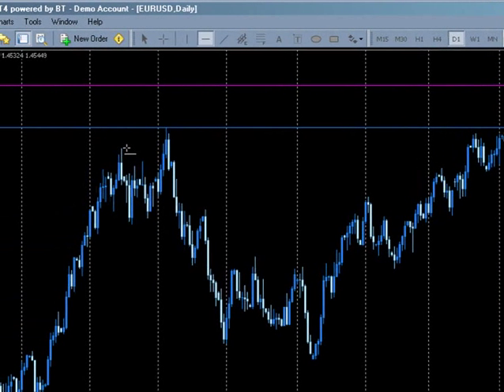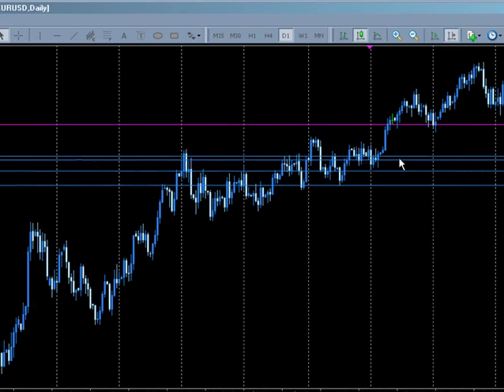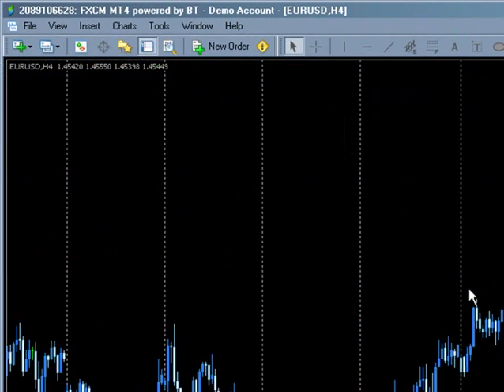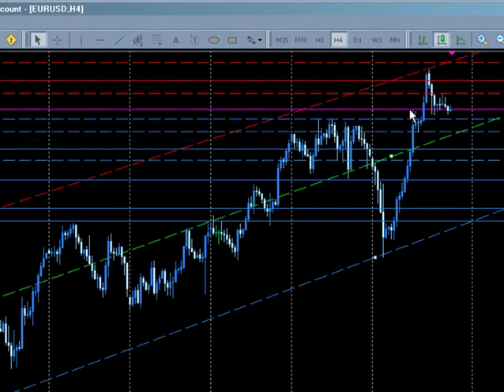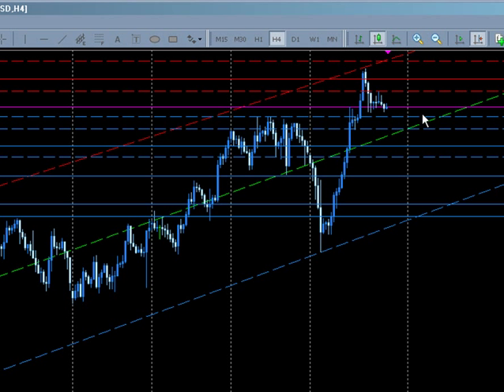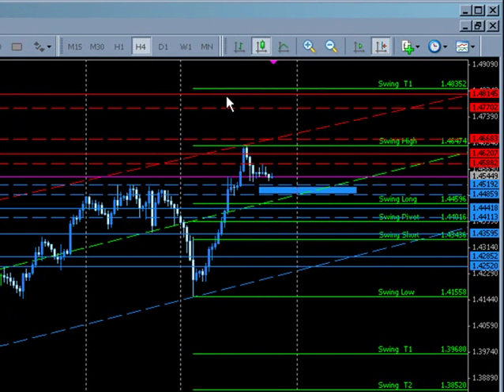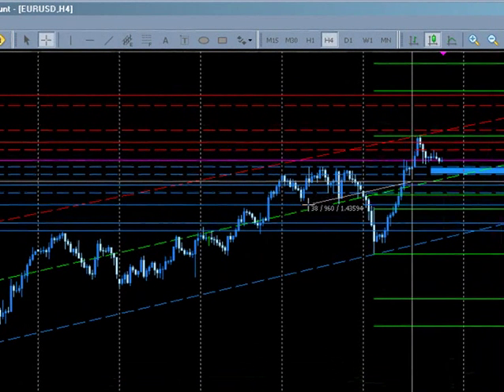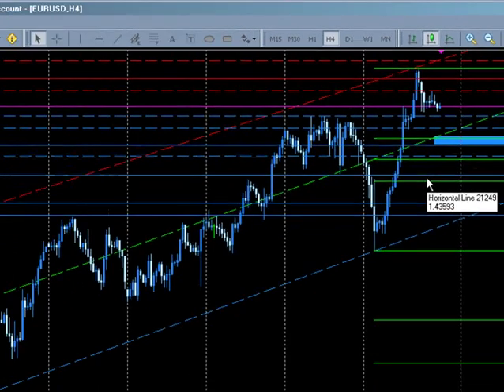TradingPlan.flv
Making your Trading plan